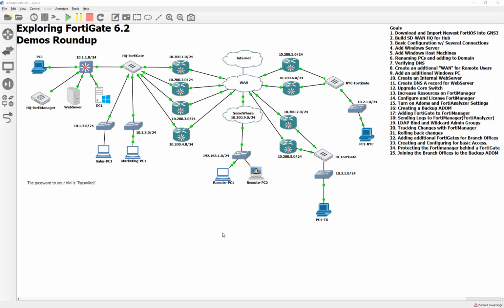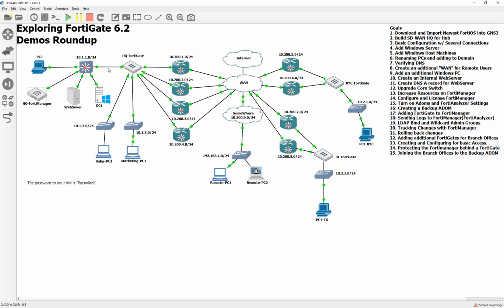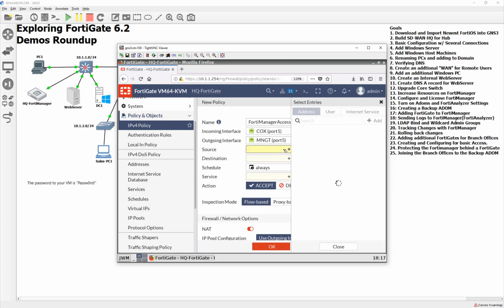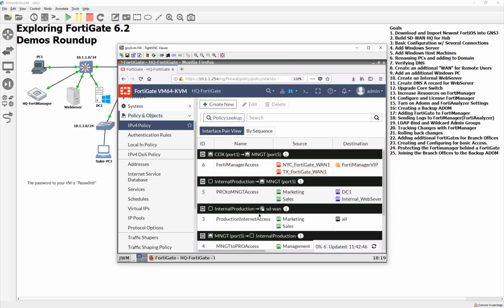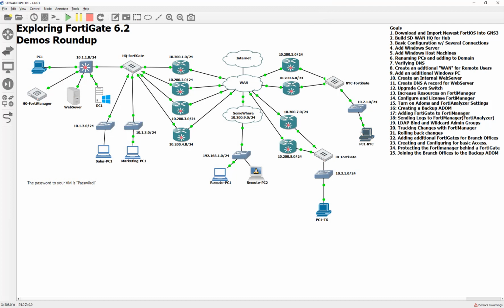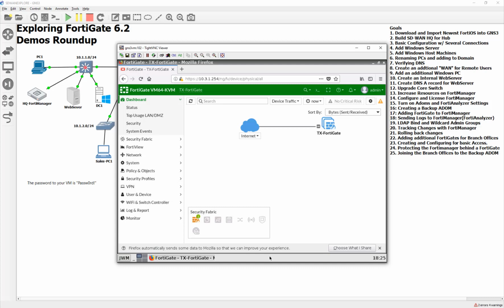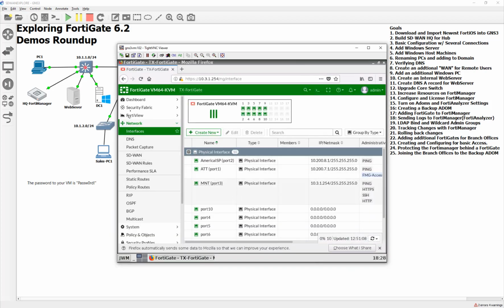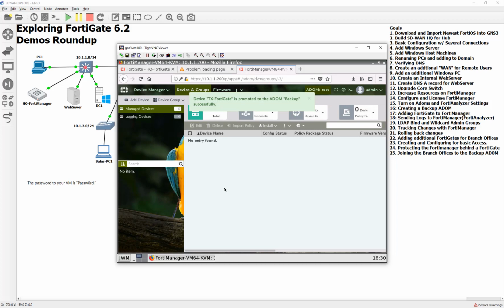12. Protecting the FortiManager and or FortiAnalyzer behind a FortiGate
In this video we protect the FortiManager behind the FortiGate using A VIP. Then we join the two remaining FortiGates to the Backup ADOM that we created earlier. In a later video, we can harden this by including a DOS policy in front of it.

Sorry for this video guys, My toddler kept barging in so I was distracted. I'll have to wait until they are sleeping to record these but more is to come I promise!